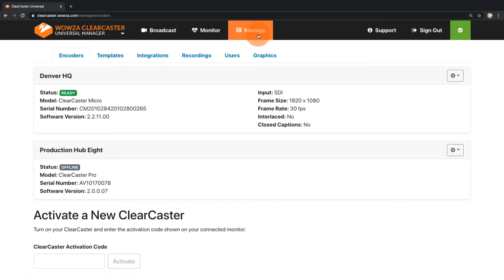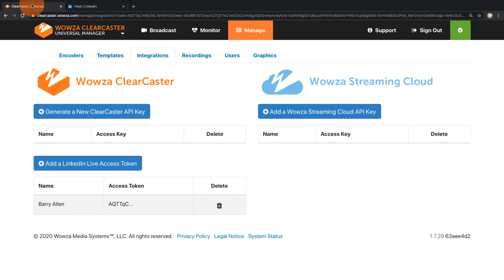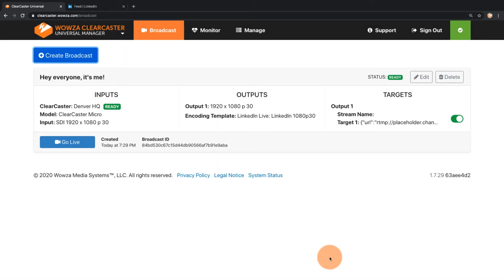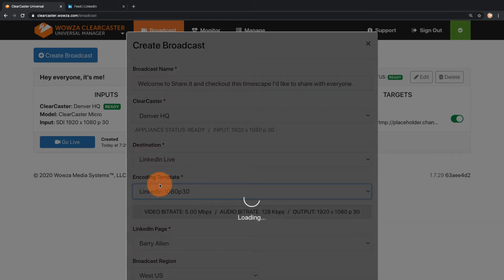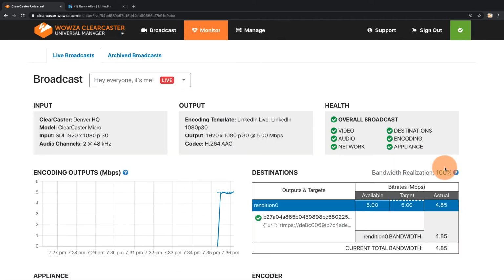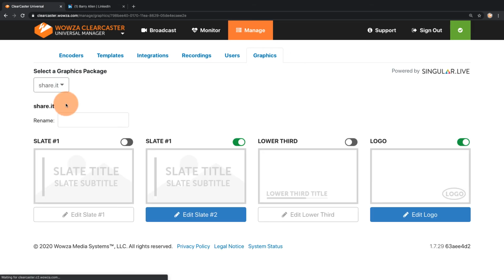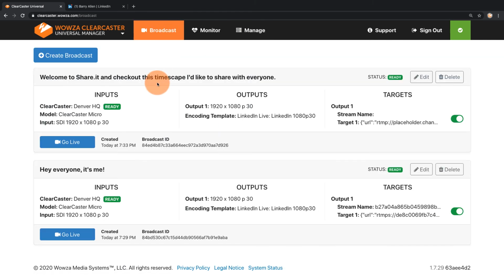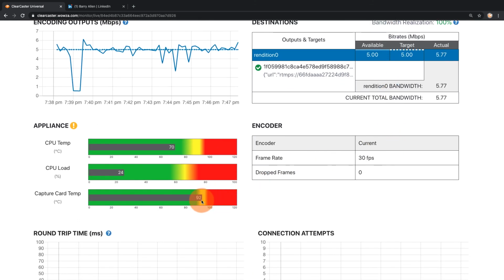Broadcast to LinkedIn Live Using Wowza ClearCaster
With Wowza ClearCaster, you can broadcast in universal mode using an integrated workflow between a Wowza ClearCaster and LinkedIn Live. This integration simplifies broadcast configuration and management, enabling you to start and stop a stream from one user interface.